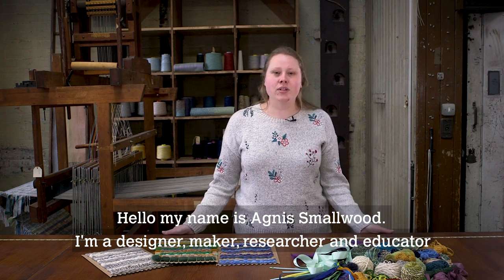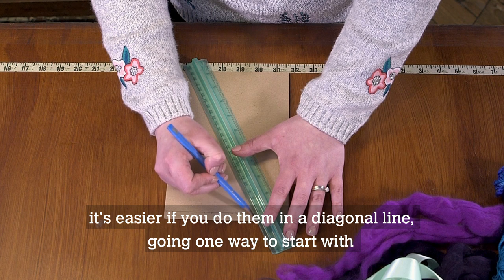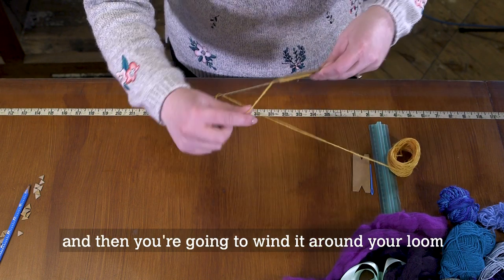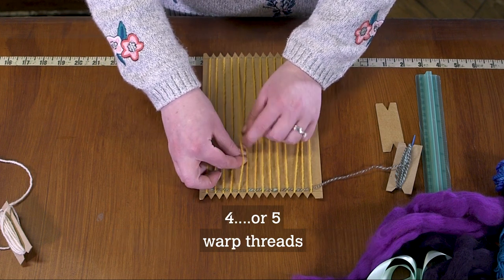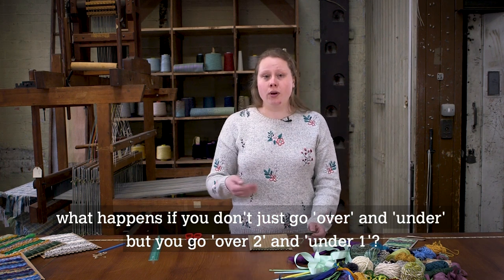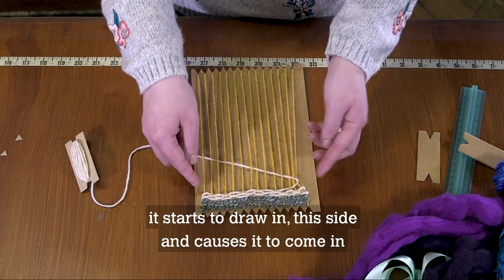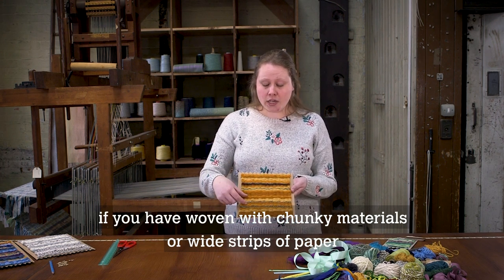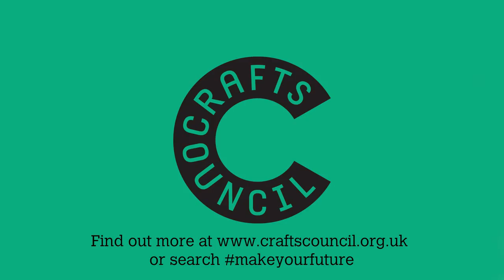Weaving on a Cardboard Loom— Teachers’ Resource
Weaver Agnis Smallwood talks you through how to teach a great 50-minute weaving workshop for Key Stage 3 students. By the end of the workshop your students will have learnt how to weave on cardboard loom, experimenting with colour, pattern and texture.

To download the accompanying workshop plan PDF, including step-by-step instructions, glossary and supporting resources,